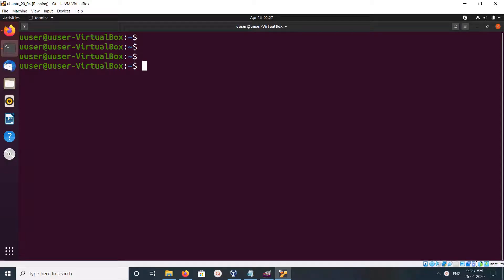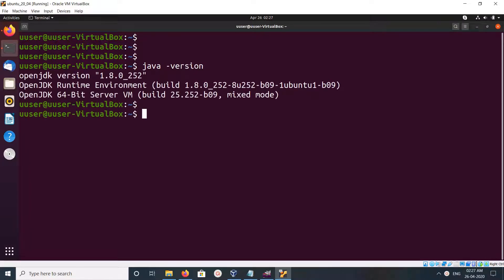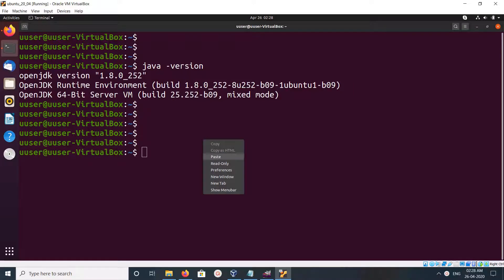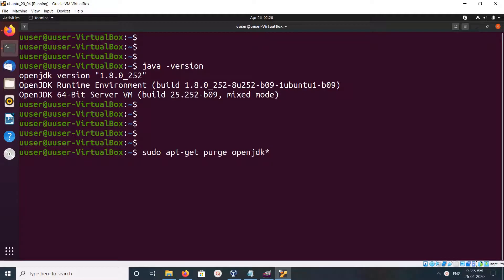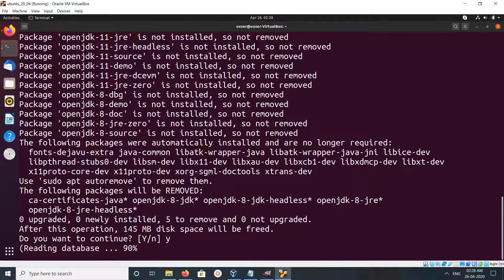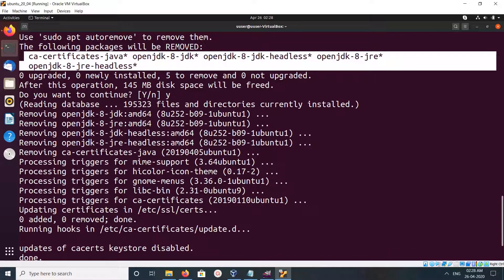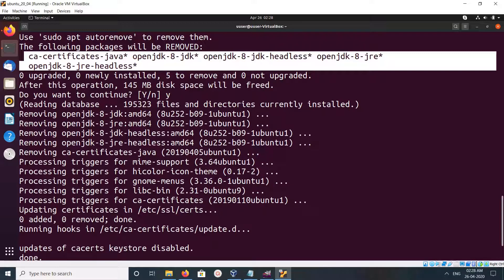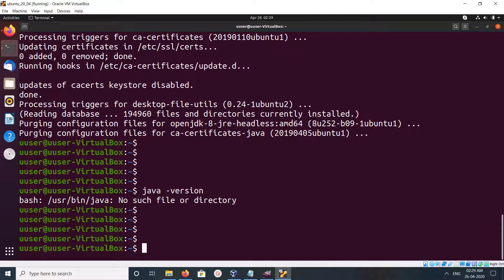How to Uninstall OpenJDK - Ubuntu Linux